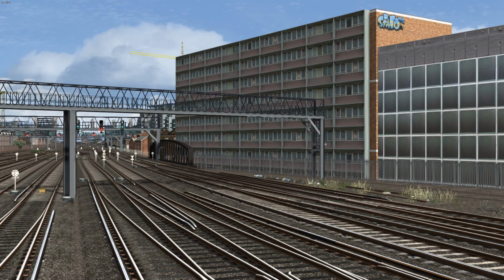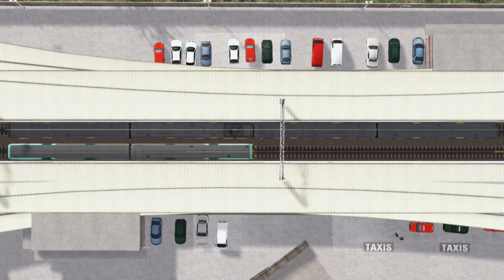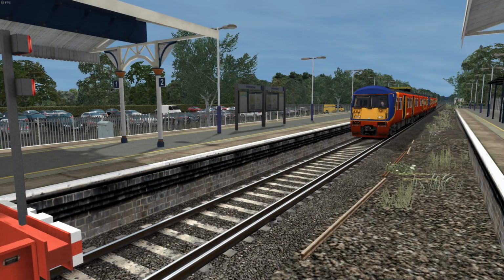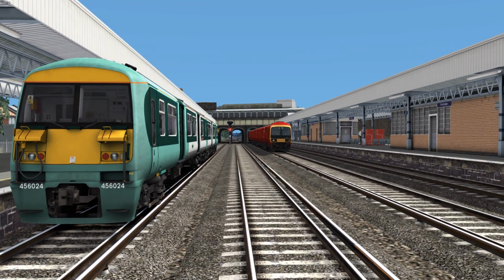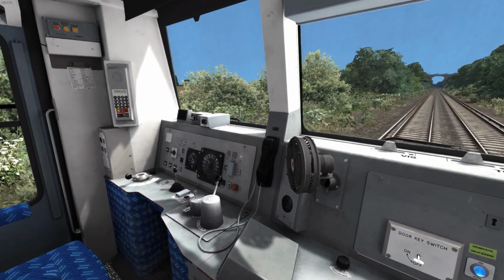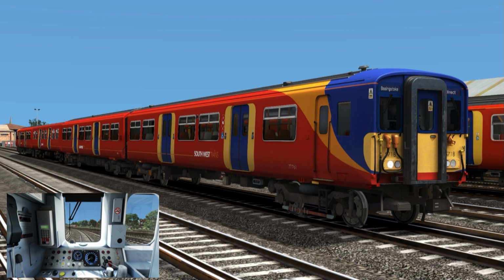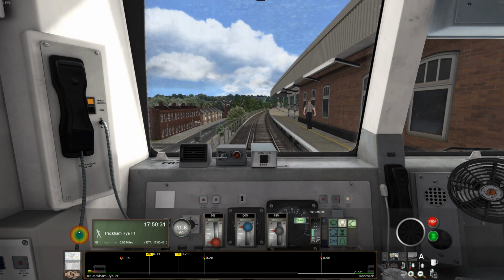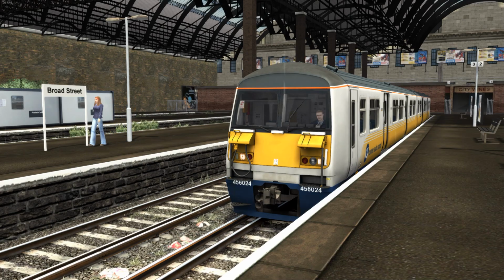Class 456 EMU review ~ Train Simulator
The Class 456 was a little 2-car electric multiple unit that ran commuter services in south London. 24 examples of this class were built in the early 1990s, and had a service life of a little over 30 years, then all 456s were unceremoniously scrapped in 2022.

We've had two versions of this EMU in Train Simulator for nine years now, and this review is about the version by Armstrong Powerhouse and Waggonz which - in my opinion - is light years ahead of the (awful) default 456 that Dovetail included with their South London Network route.